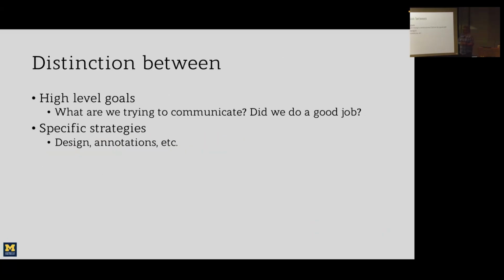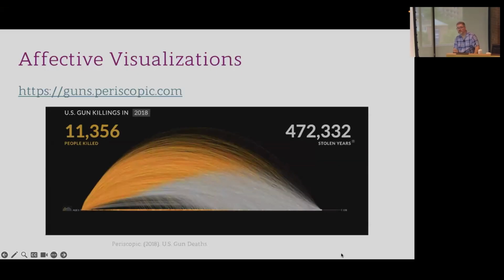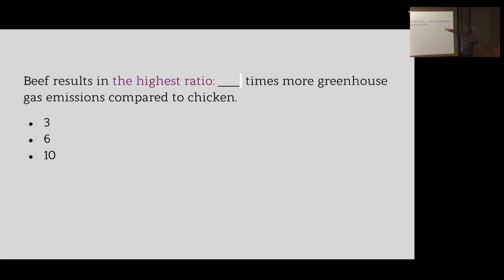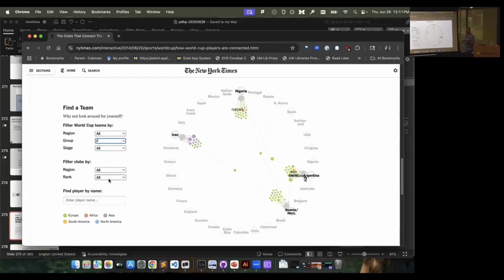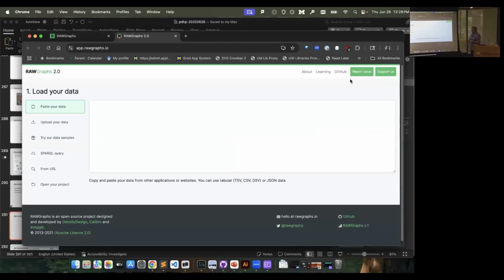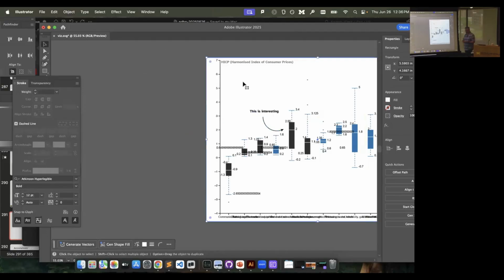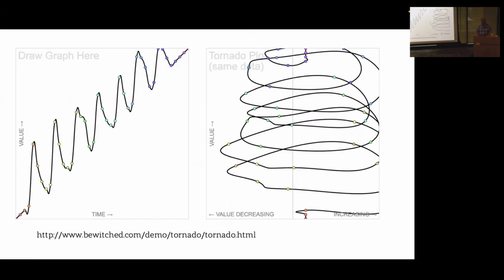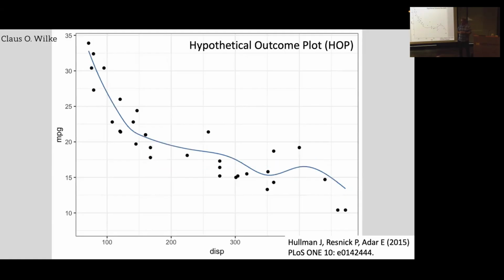Communicating Through Data Visualization (June 2025) Part 3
Perceptual and cognitive basics for information/data visualization.
Theories and tools to build effective and aesthetic visualizations (using tools such as RAWGraphs and Adobe Illustrator).
An introduction to unconventional visualization types and tools (including tornado plots, HOPs, hive plots, Upset, and more).